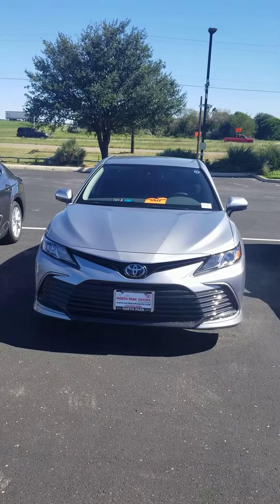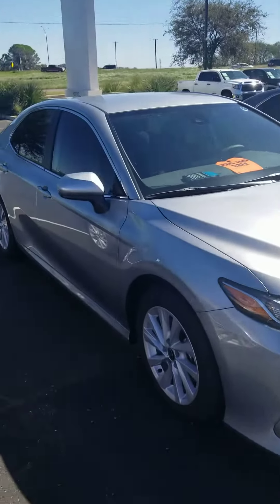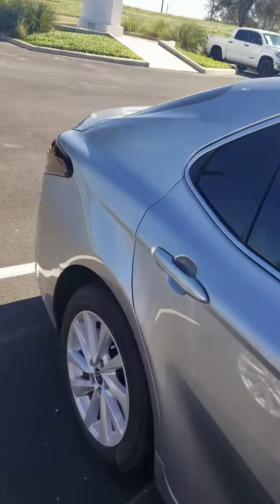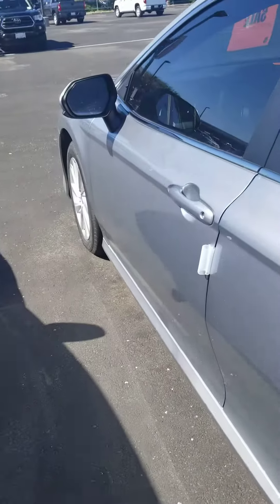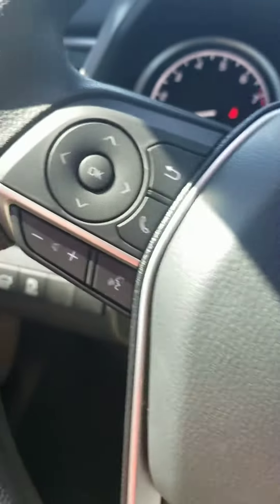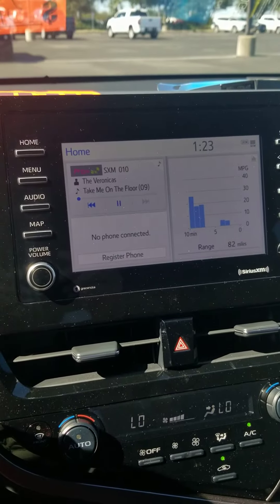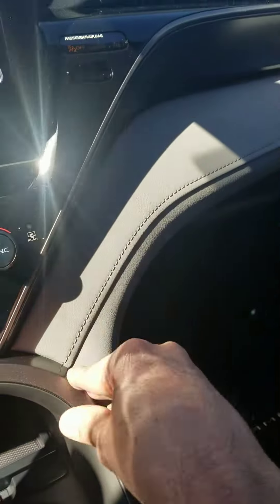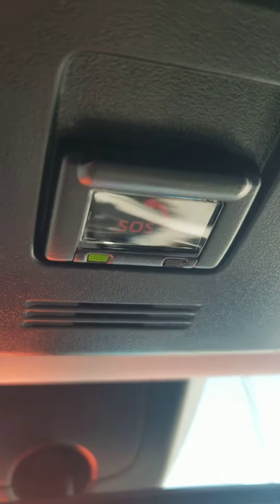2022 Camry LE